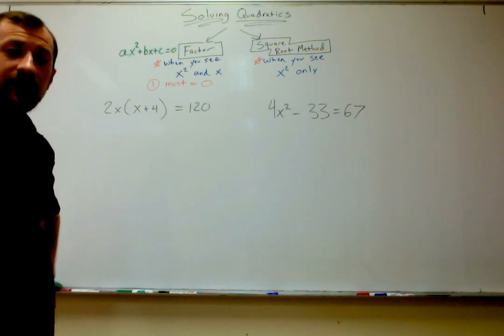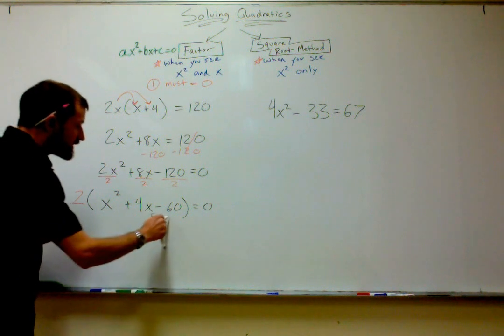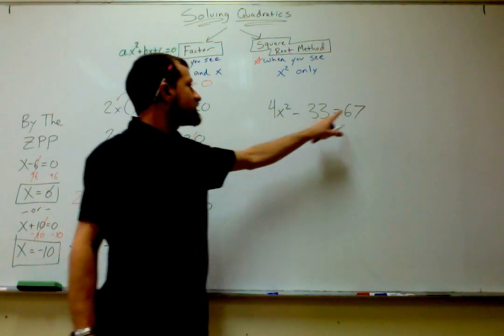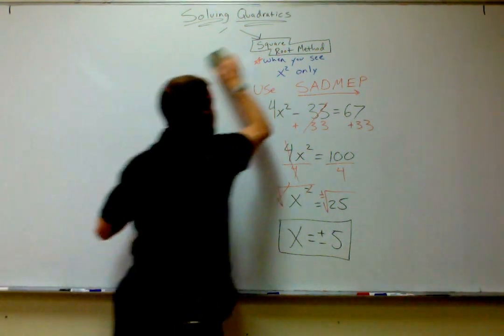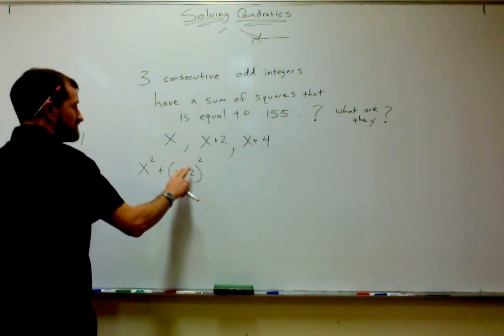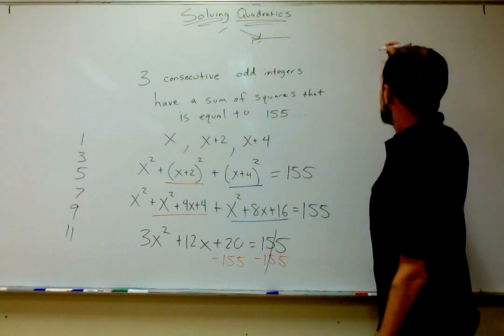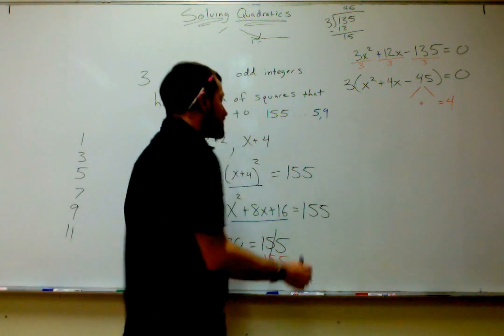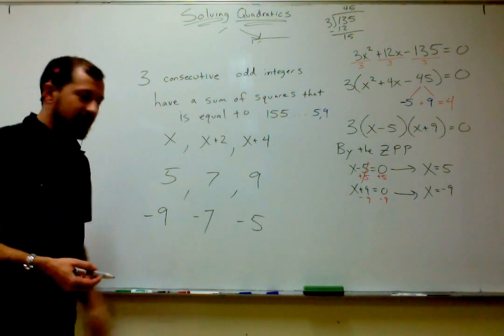Alg 1 - §5 Review - Solving Quadratics